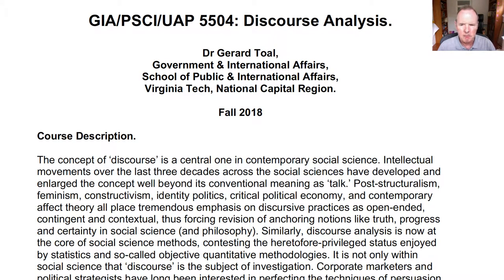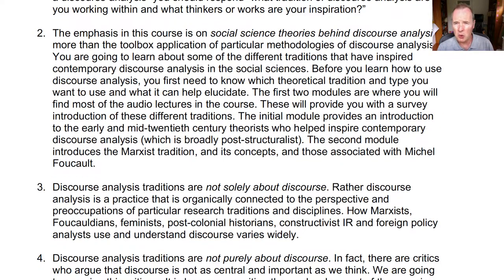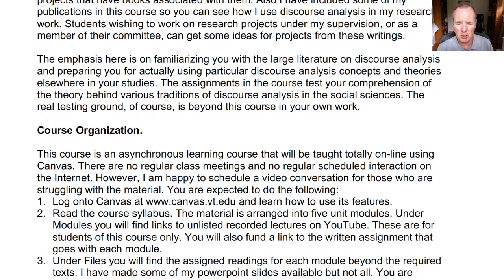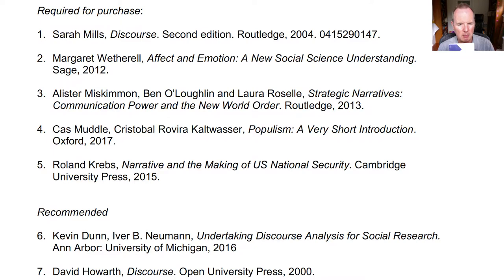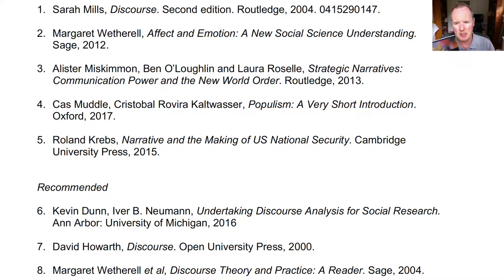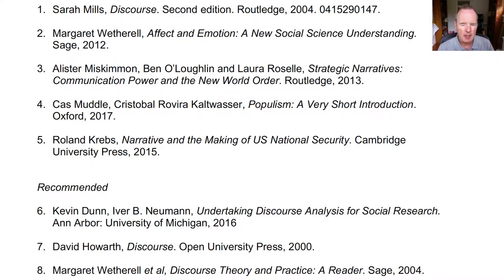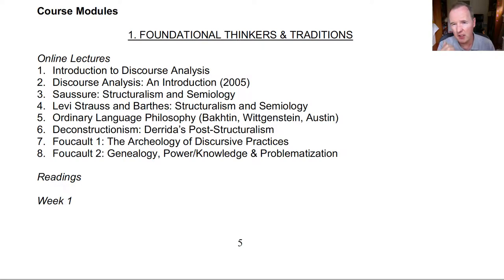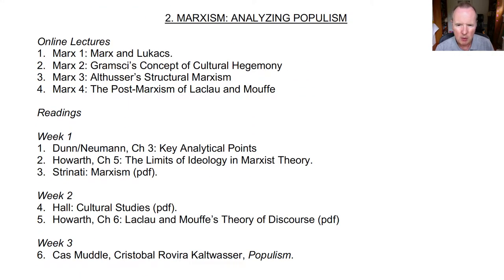Video Introduction Discourse Analysis Fall 2018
Overview of the syllabus of Discourse Analysis, Fall 2018, Dr Gerard Toal.